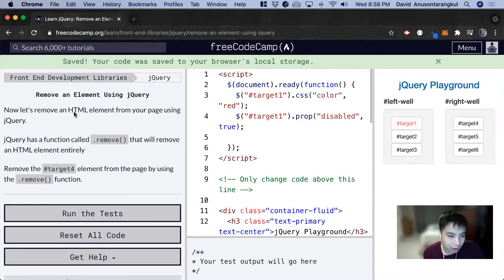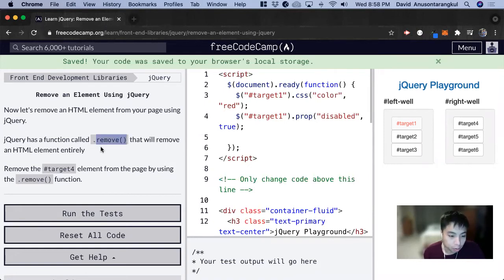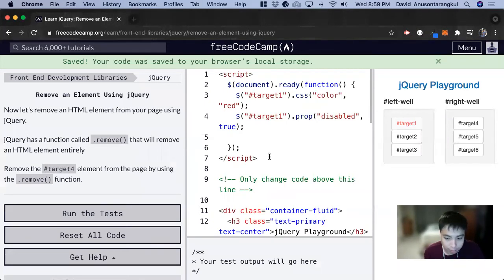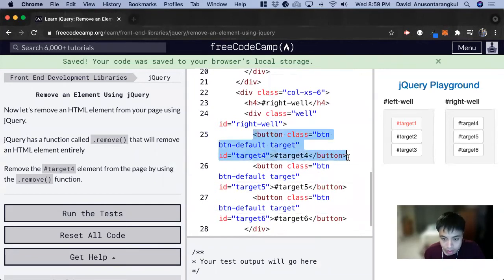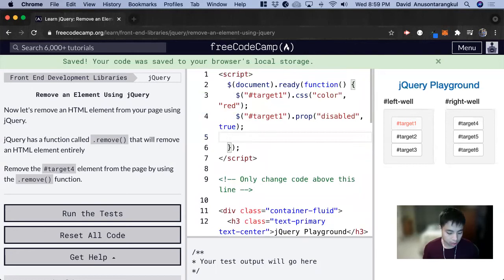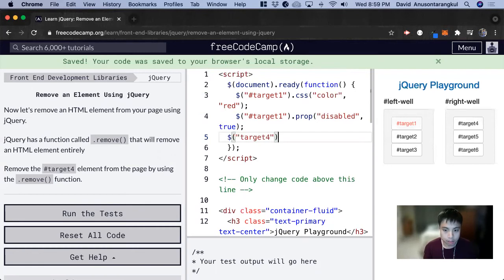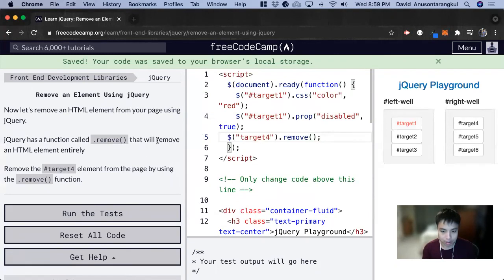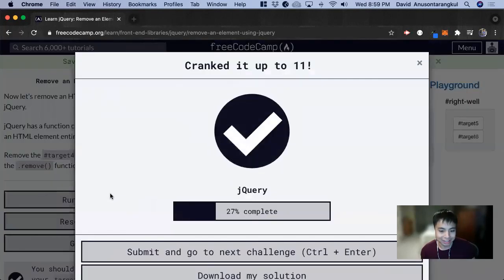Remove an Element Using jQuery (jQuery) freeCodeCamp Tutorial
Certification: Front End Development Library
Course: jQuery
Lesson: Remove an Element Using jQuery
freeCodeCamp tutorial

In this lesson, we learn how to remove an element in jQuery using the .remove() function.